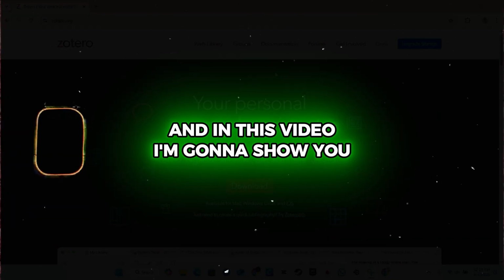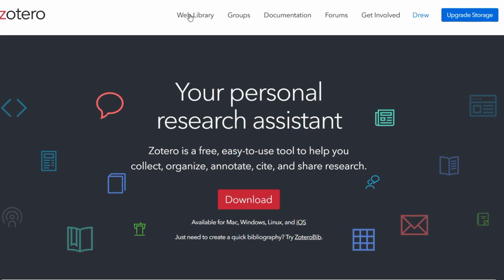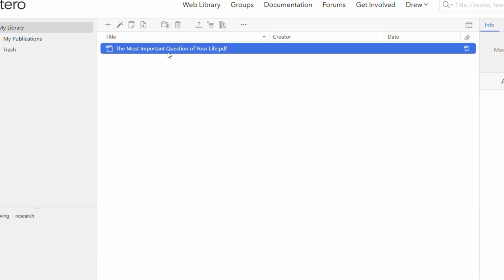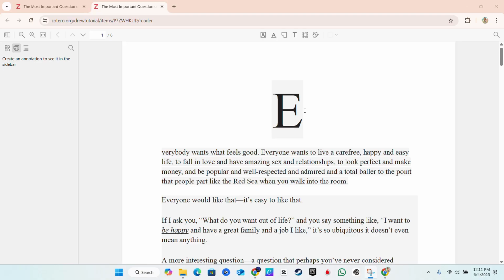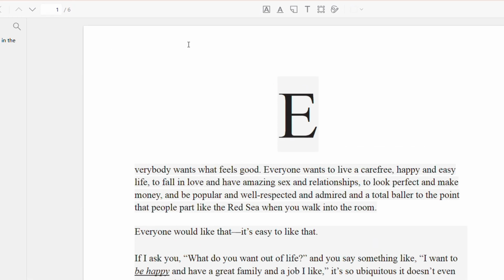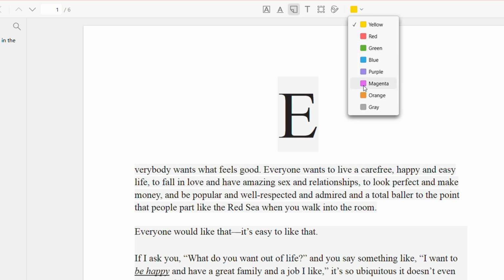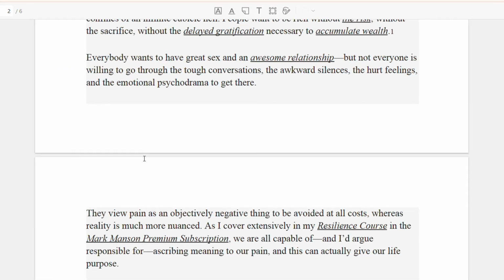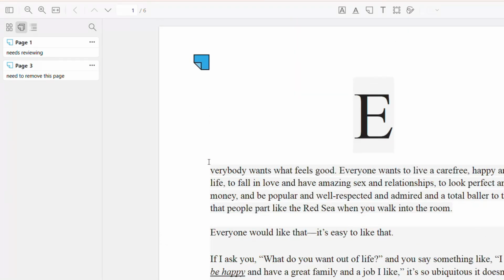How to Add NOTES to Your PDF Documents in SECONDS with Zotero!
Need to add notes to your PDF documents quickly and efficiently? Zotero is here to help! In this tutorial, we'll show you how to add notes to your PDF documents in seconds using Zotero. This powerful tool is not only a citation manager but also a PDF annotator that allows you to add notes, highlights, and tags to your PDF files. Whether you're a student, researcher, or academic, Zotero is an essential tool for organizing and annotating your PDF documents. By the end of this video, you'll learn how to add notes to your PDF documents in Zotero, making your research and study process more efficient. So, let's get started!